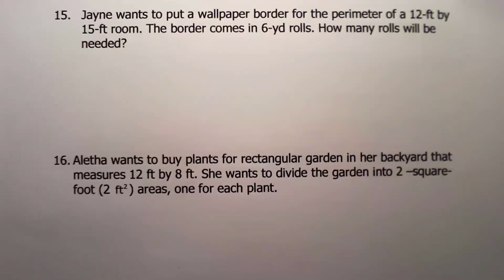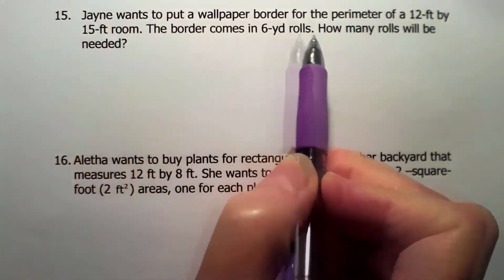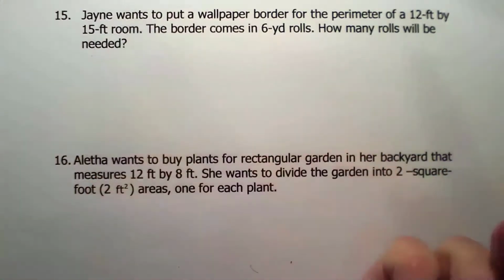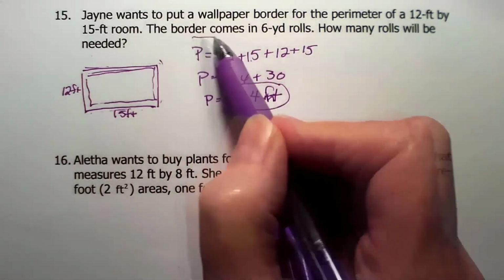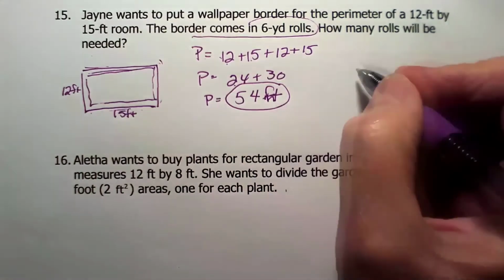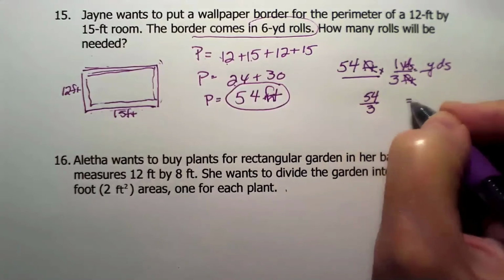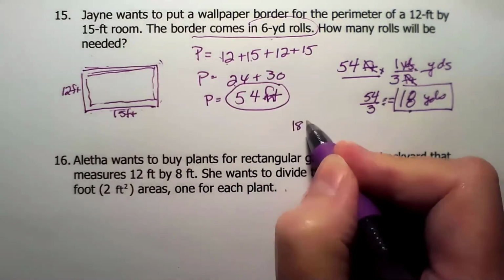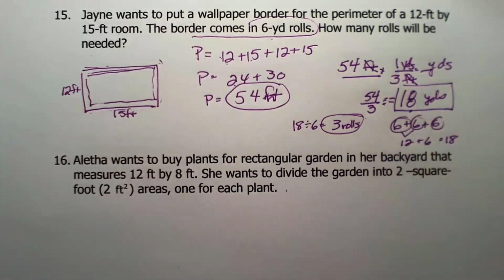Geometry Review Q 15 and 16 Applications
This video demonstrates solutions to questions 15 and 16 on the MPLL Geometry Review.